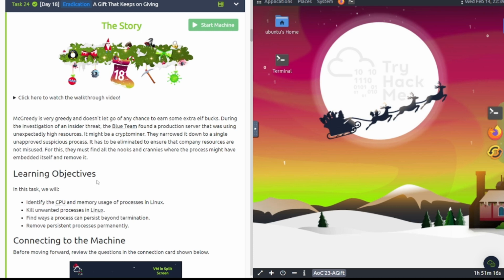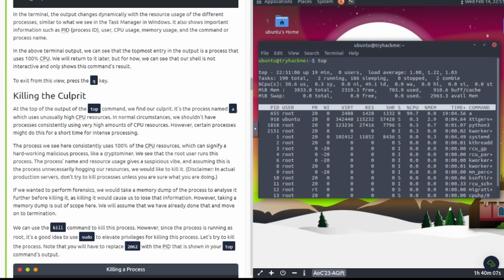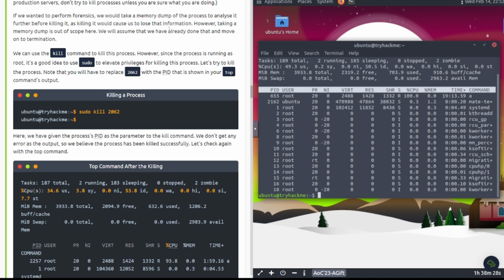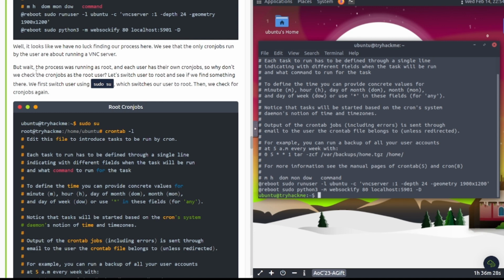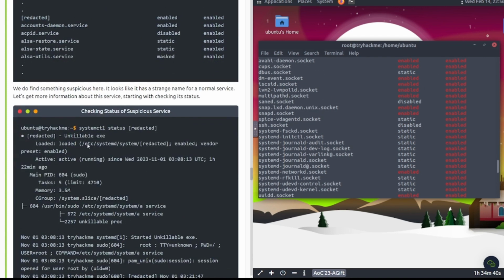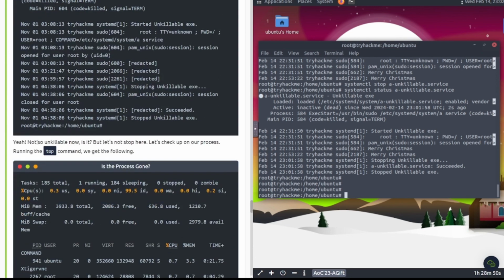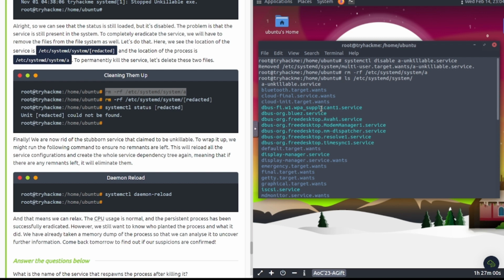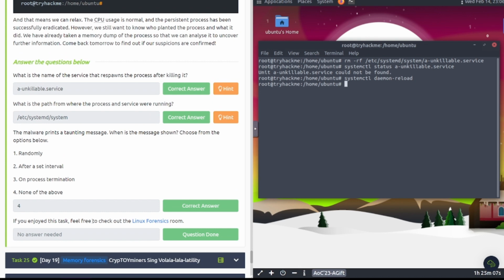Eradication | TryHackMe - Advent of Cyber 2023 Day 18